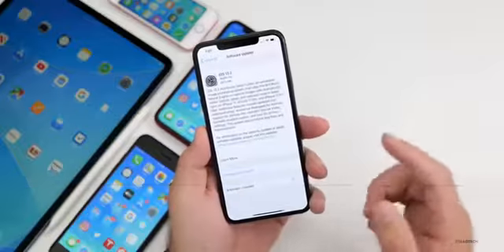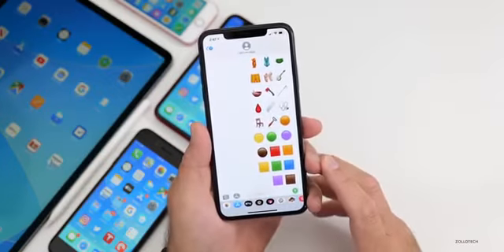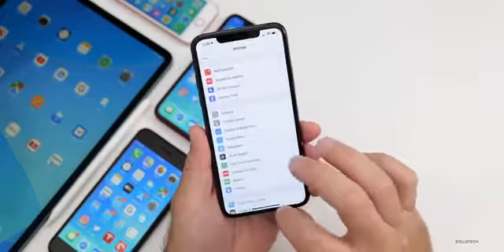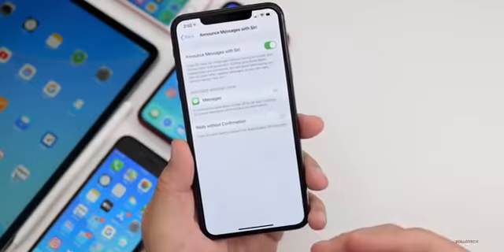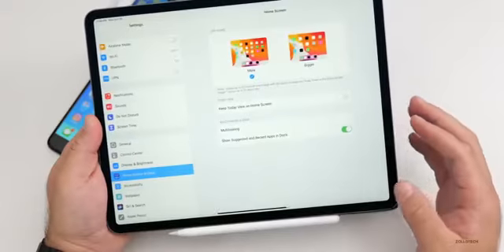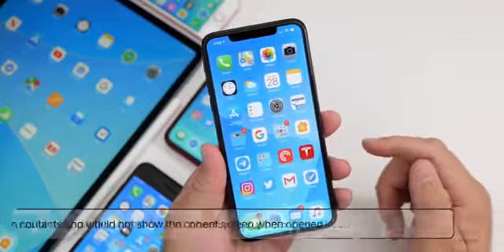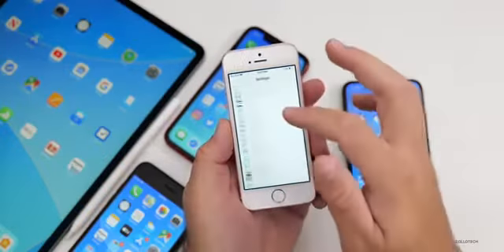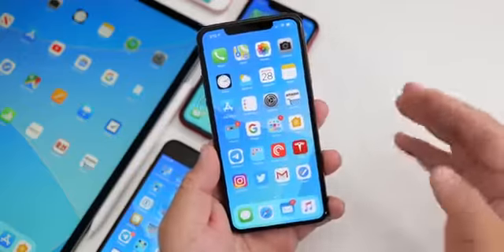IOS 13.2 Future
ISO 13.2 Future